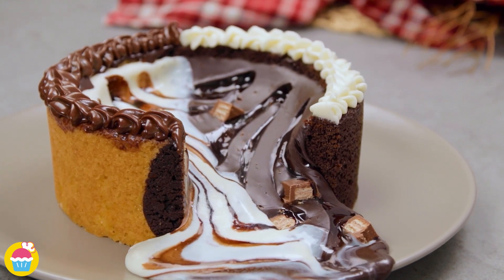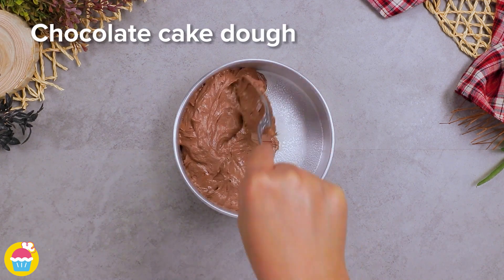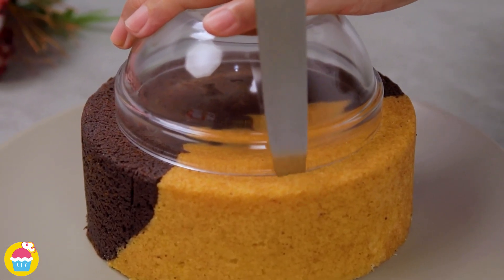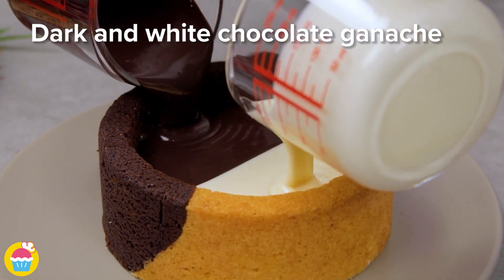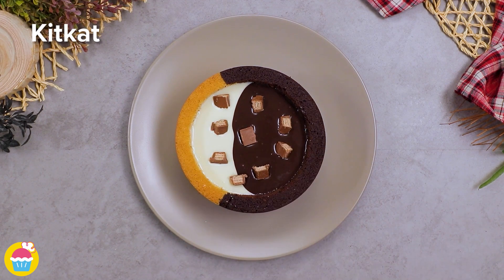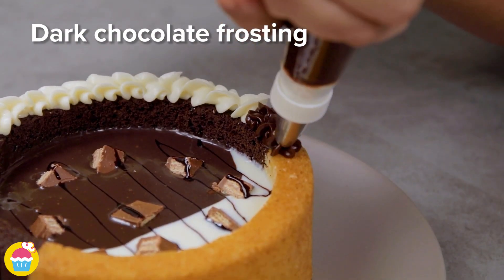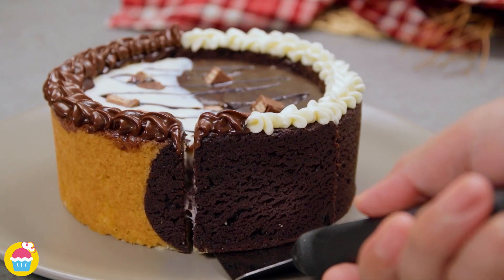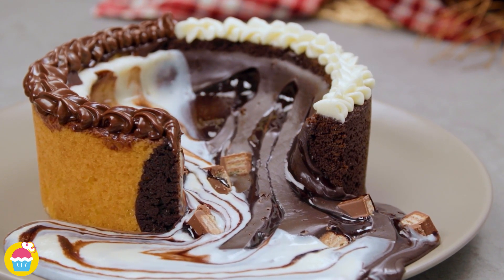The Secret to a Perfect Chocolate Filling Cake Revealed! | Nyam Nyam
Ready to unlock the secret to a perfect chocolate filling cake? 🌋🍫 Dive into this delightful treat with Yum Yum! In this video, we’ll guide you through crafting a mouthwatering chocolate filling cake that’s sure to impress your sweet tooth and leave you wanting more.

Start by prepping your cake tin with cooking spray. Add chocolate cake dough on one side and vanilla buttercake dough on the other—give it a tap and bake at 150° for 30 minutes. Once baked, cut out a hole in the middle and scoop it out to make a bowl. Pour in dark and white chocolate ganache side by side—best friends forever! Top it off with Kit Kat pieces, a drizzle of chocolate sauce, and a swirl of white and dark chocolate frosting. Voila! A cake that oozes deliciousness with every slice.

Perfect for any occasion, this easy-to-prepare recipe will have you baking like a pro in no time. Let’s bake the world a sweet-ly better place together! 🍰✨